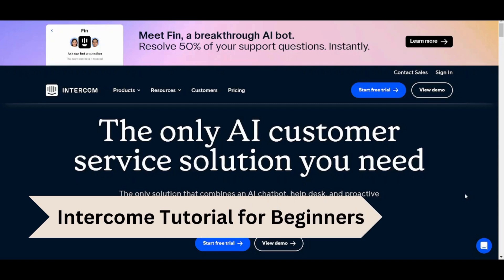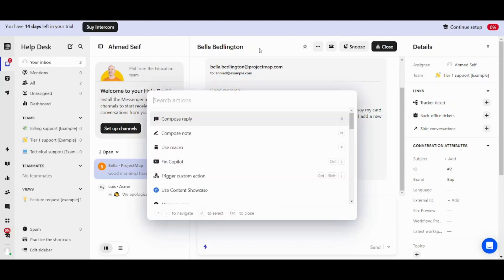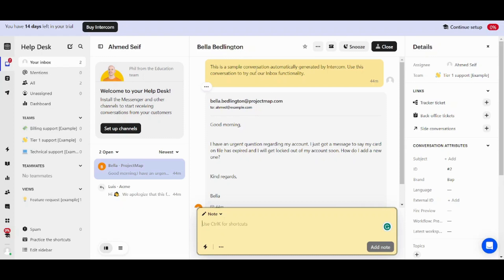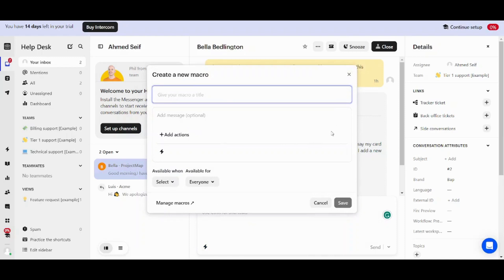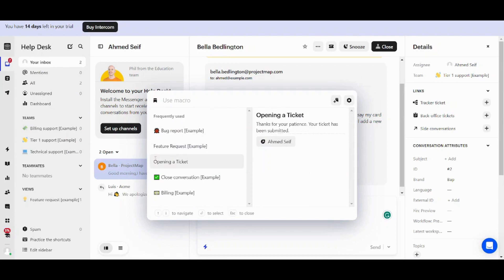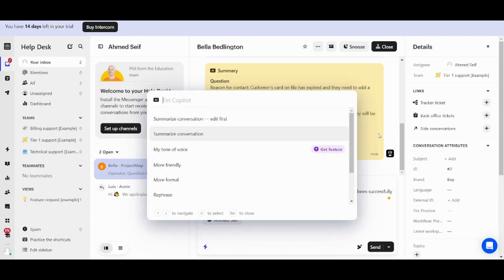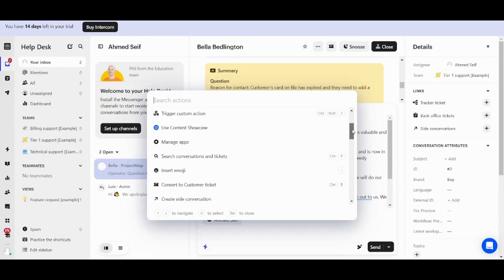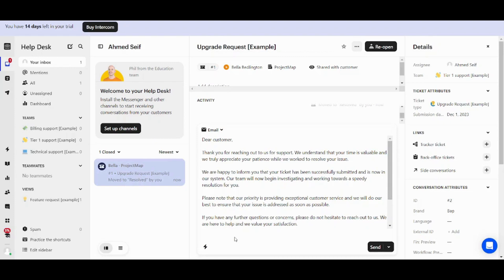Intercom Tutorial For Beginners | How To use Intercom 2024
Embark on a journey into effective customer communication and support with our comprehensive Intercom Tutorial for Beginners 2024, offering step-by-step guidance on how to use Intercom 2024! 📞🌐 In this tutorial, we unravel the functionalities of Intercom, tailored for beginners seeking to enhance their customer engagement strategies. Stay ahead in 2024 by exploring the versatile features of Intercom, a powerful platform designed to streamline communication and support processes. Whether you're a business owner, customer support professional, or someone looking to improve client interactions, this tutorial provides valuable insights into maximizing the capabilities of Intercom.

Join us on this journey as we explore live chat setups, automated responses, and analytics, making your experience with Intercom both seamless and impactful. Elevate your customer communication game and unlock the potential for increased satisfaction and efficient support with this comprehensive tutorial.

0:00 - Intro
0:14 - Account Creation
0:36 - Dashboard
1:51 - How To use Intercom 2024
9:00 - Conclusion